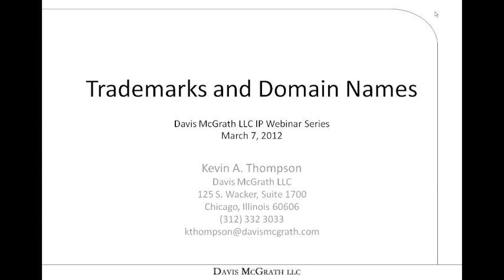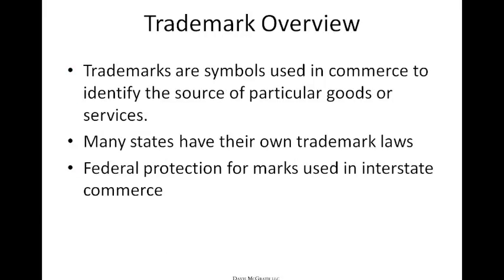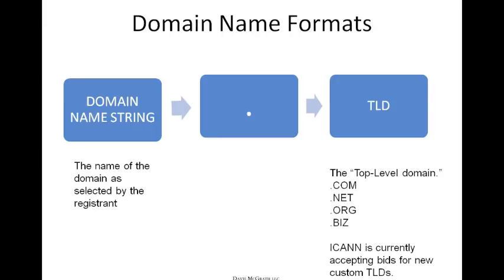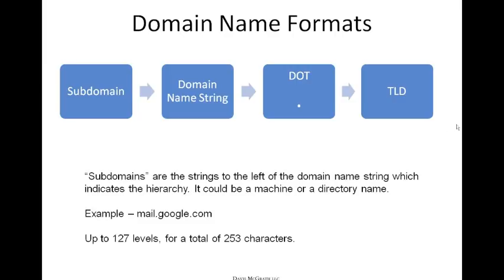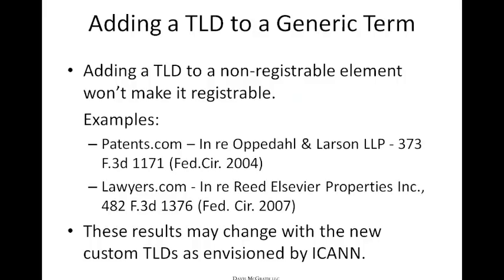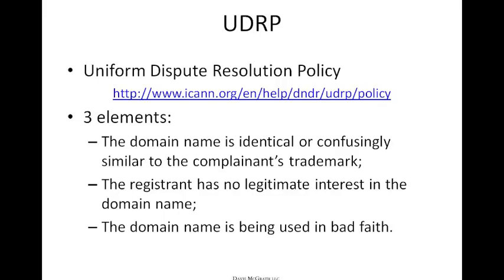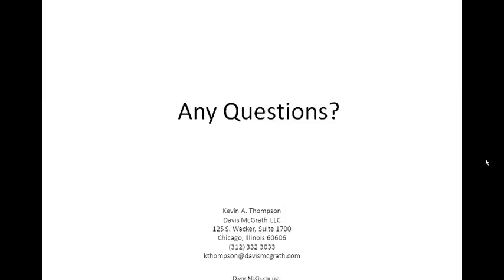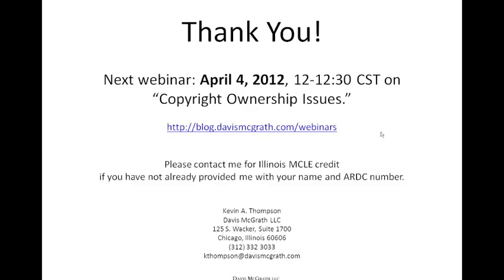Trademarks and Domain Names - Davis McGrath LLC IP Webinar Series - March 7, 2012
Here is the recording of the March 7, 2012 webinar on "Trademarks and Domain Names."

In this webinar, we cover:
- Trademark Overview
- Domain Name Overview
- Domain Name Formats
- Domain Names as Trademarks
- Domain Names Including Trademarks
- UDRP
- ACPA
- Cybersquatting and Typosquatting
- Hypotheticals

We are requesting 1/2 hour of Illinois MCLE credit for this webinar. If you need MCLE credit for viewing the webinar, please send your name and ARDC number to Kevin Thompson at . Please also send him your questions.